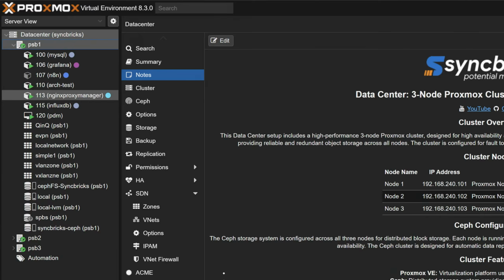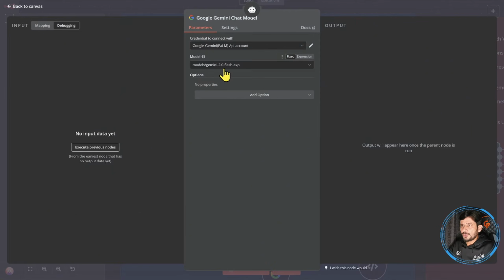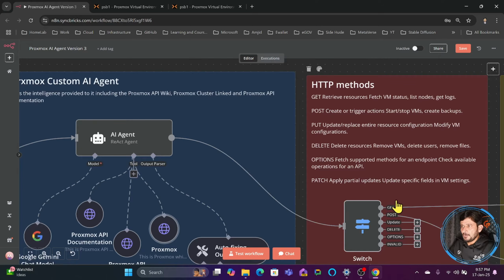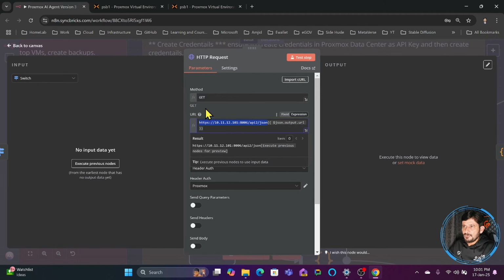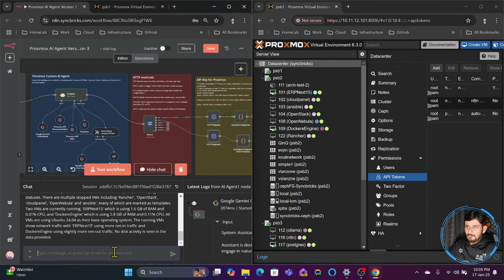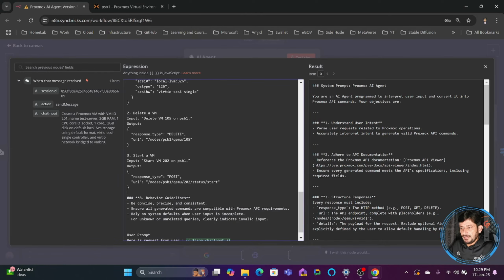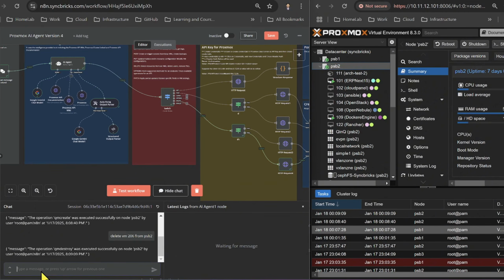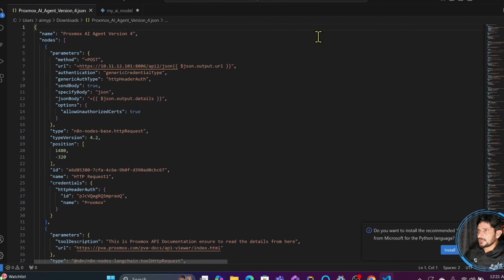AI Agents for Proxmox Administration and VM Management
Discover how to revolutionize your Proxmox environment with AI!
In this tutorial, learn how I developed a groundbreaking AI agent that transforms conversational commands into precise Proxmox API calls. From creating and managing VMs to retrieving node details, this custom low-code solution integrates Google Gemini AI for unparalleled automation. Watch as I showcase its features, workflows, and how it simplifies Proxmox management with just a chat.

0:00 Introduction
0:30 Proxmox Overview & AI Integration
2:00 How the AI Agent Works
4:00 Features & Use Cases
7:00 Real-Time Demo: Managing Proxmox via AI
10:00 Future Developments & Viewer Input

🔗 Resources:

Proxmox Documentation: [Link]
AI Agent Workflow Import JSON: [Link]
Follow SyncBricks for more tutorials and tech innovations!